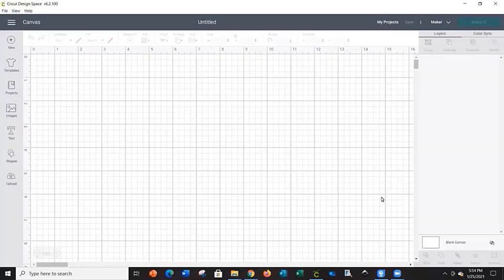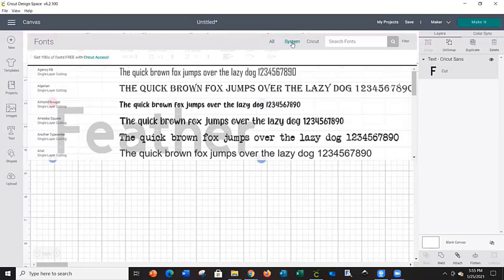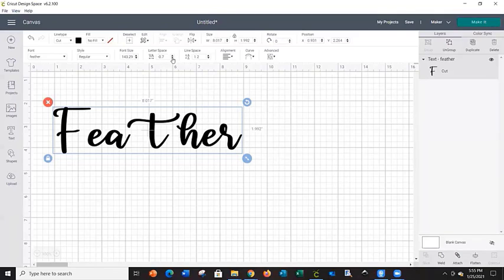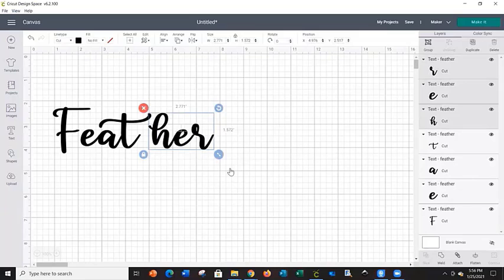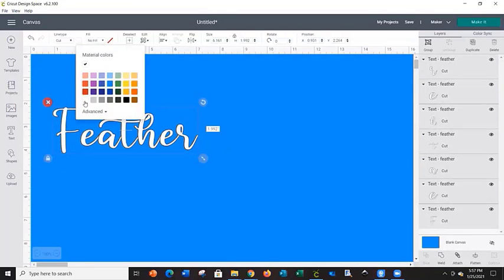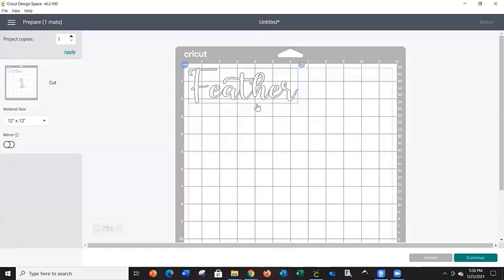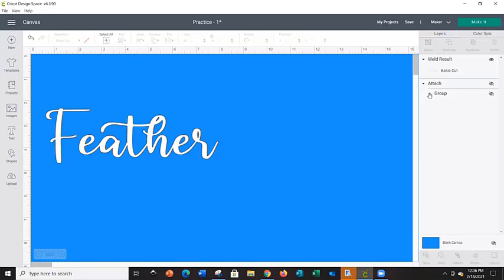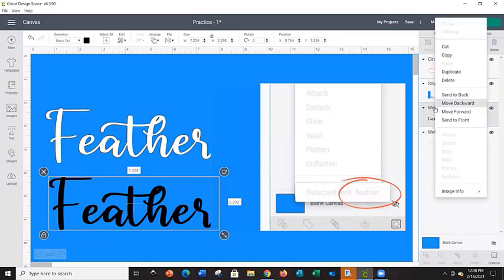Grow Your Cricut: Fonts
Have a Cricut cutting machine? Grow your Cricut skills with the library! This video tutorial will help you master FONTS.